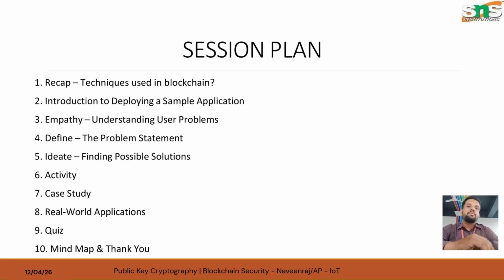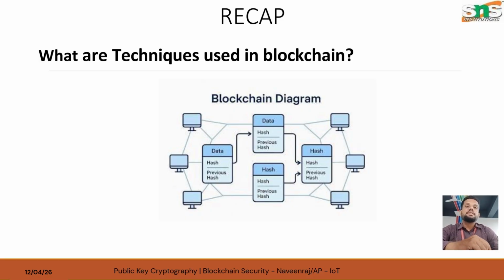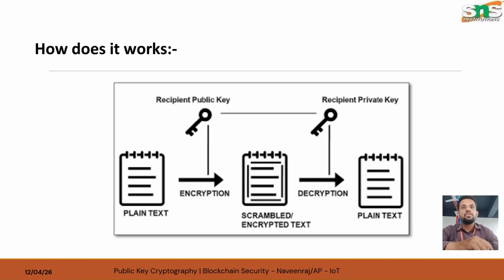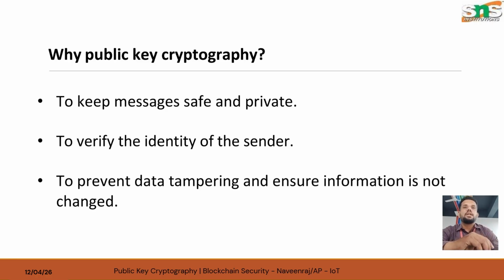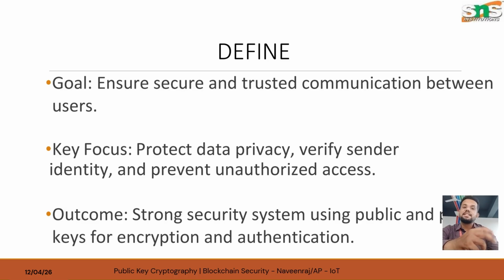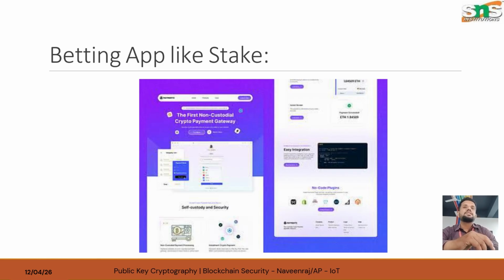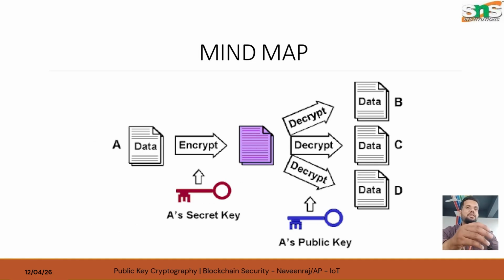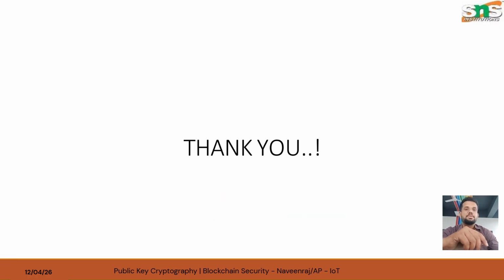Public Key Cryptography | Blockchain Security | SNS Institutions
Public-key cryptography, or asymmetric cryptography, is the field of cryptographic systems that use pairs of related keys. Each key pair consists of a public key and a corresponding private key.[1][2] Key pairs are generated with algorithms based on mathematical problems termed one-way functions. Security of public-key cryptography depends on keeping the private key secret; the public key can be openly distributed without compromising security.[3] There are many kinds of public-key cryptosystems, with different security goals, including digital signature, Diffie–Hellman key exchange, public-key key encapsulation, and public-key encryption.